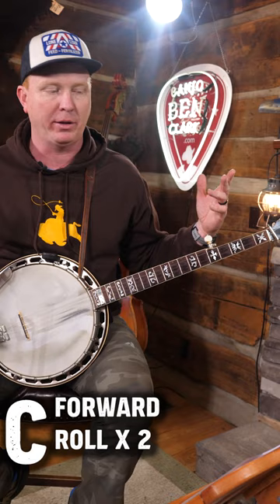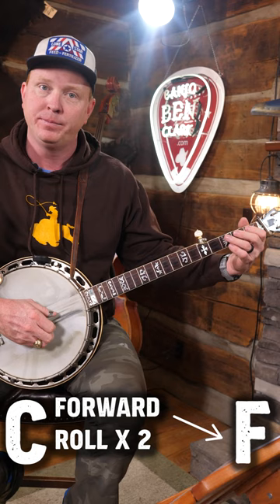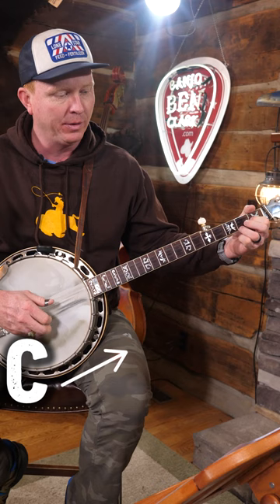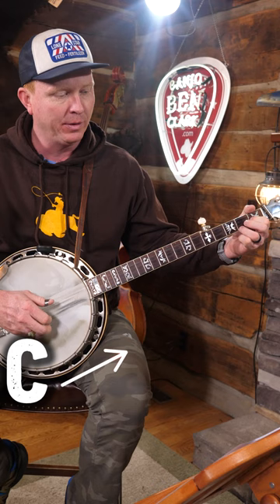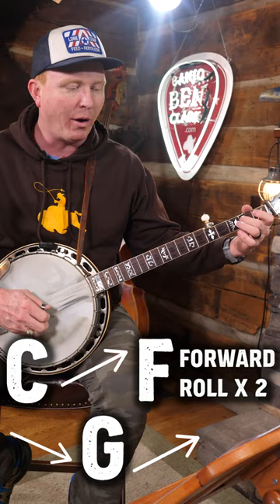Backup Banjo HACK!🤯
Real Deal lessons are designed to give you the street level skills to play! In this lesson, we'll take a common chord progression in the key of C and explore the classic rolling backup used by so many great banjo pickers!